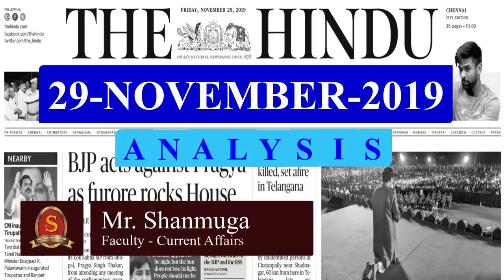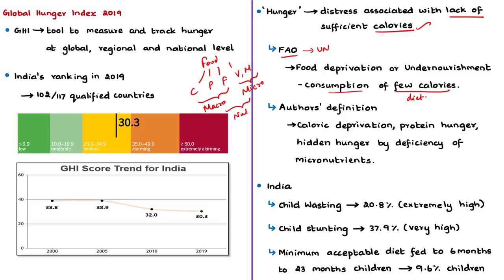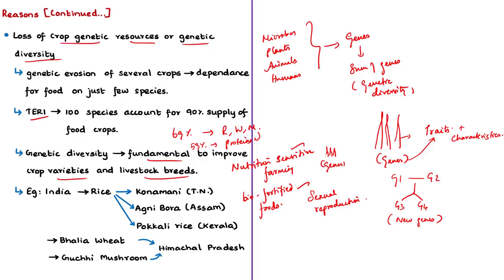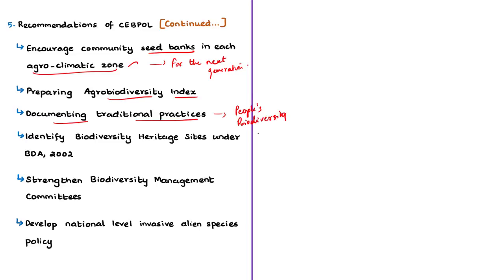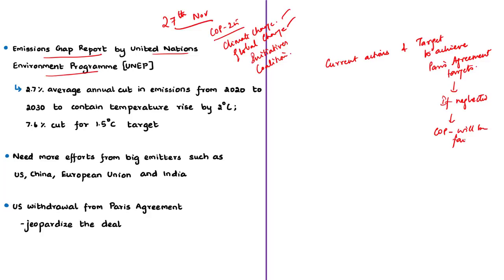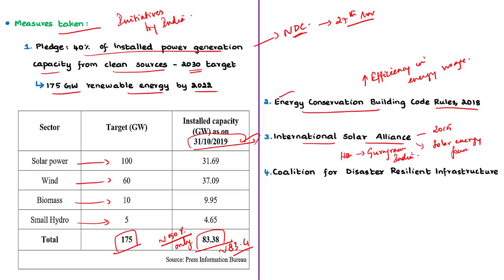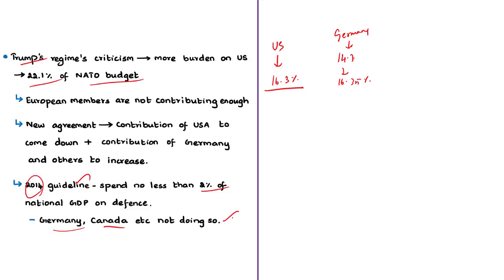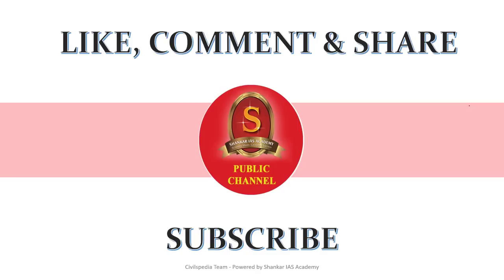The Hindu News Analysis | 29th November 2019 | Current Affairs - UPSC Mains - Prelims 2020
Time Stamping of news articles:
1. India’s food basket must be enlarged (Editorial) - 0:42
2. Isaac takes lead to form pressure group - 29:04
3. Widening gap (Editorial) - 35:07
4. U.S. to cut spending on NATO budget, Germany to pay more - 46:54
5. Practice cum Revision - MCQs - 54:15

Important topics such as Agrobiodiversity Malnutrition GHI Hunger GST UNEP EmissionsGapReport NATO are vividly discussed in UPSC Civil Services Exam Perspective in this video, with a special Practice cum Revision session in the end.